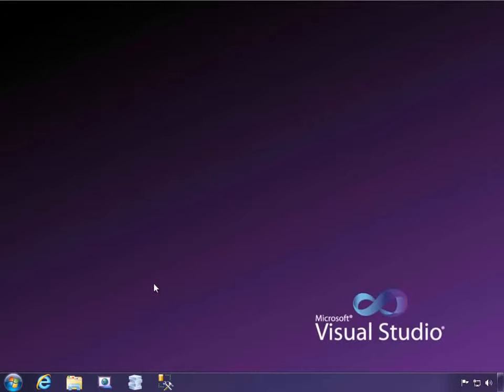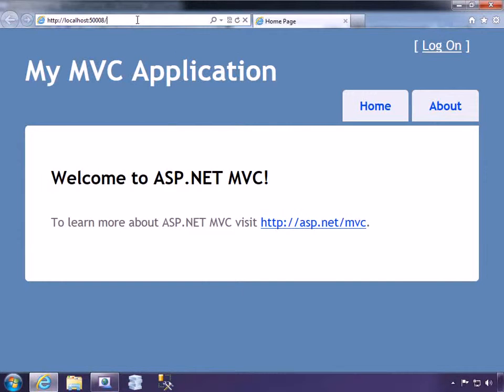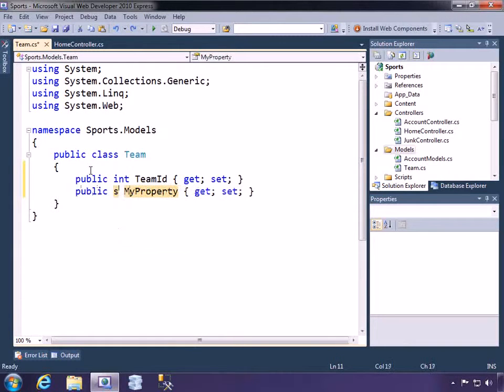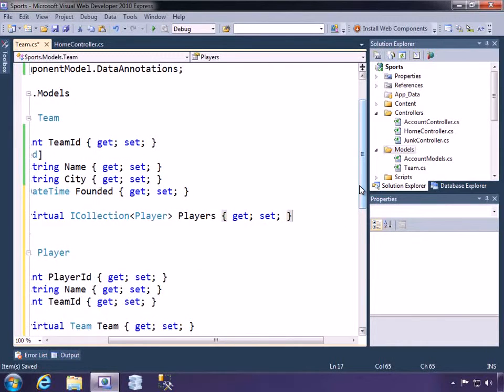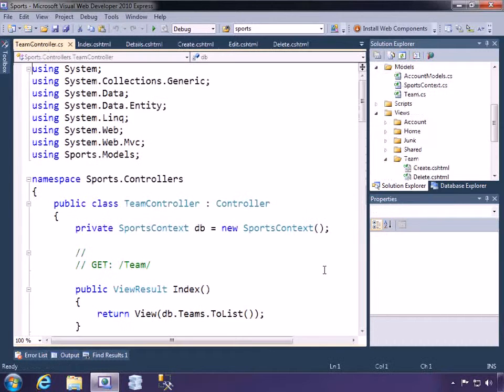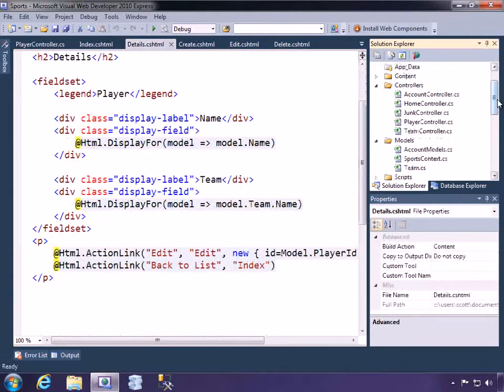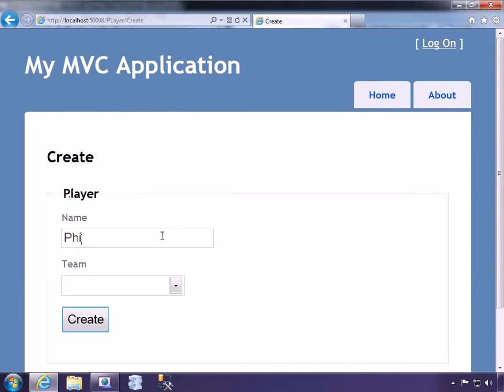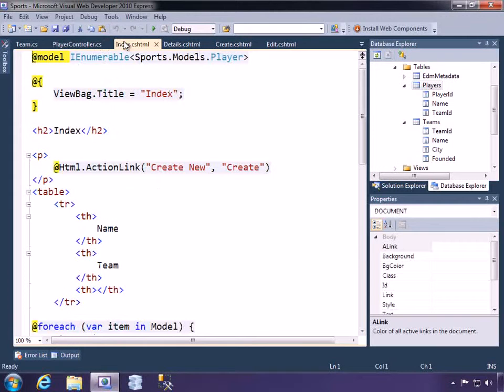How to create a ASP NET MVC web site